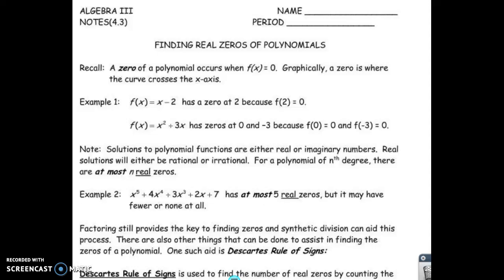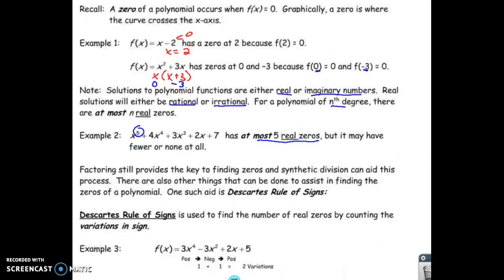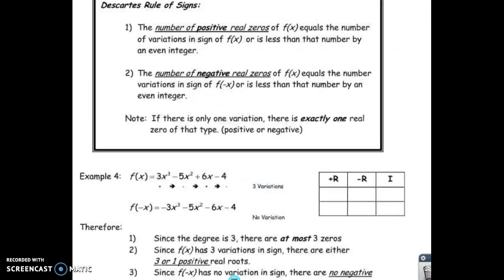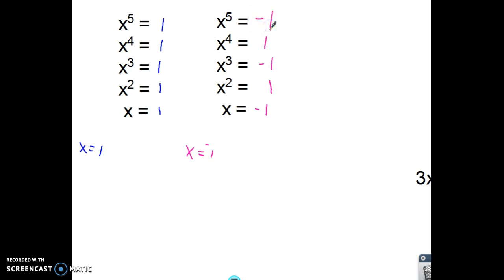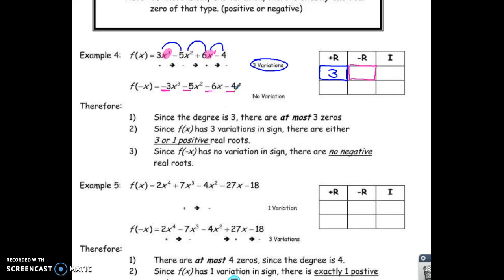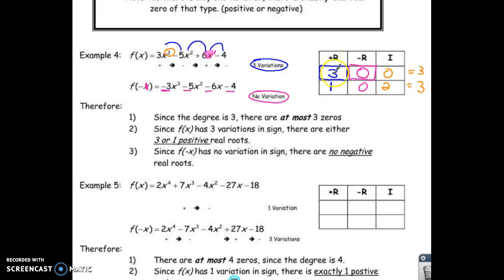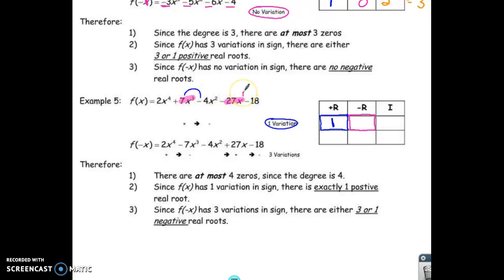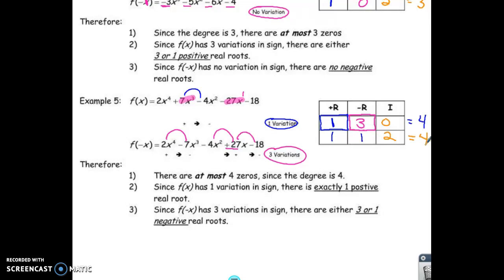Decartes Rule of Signs